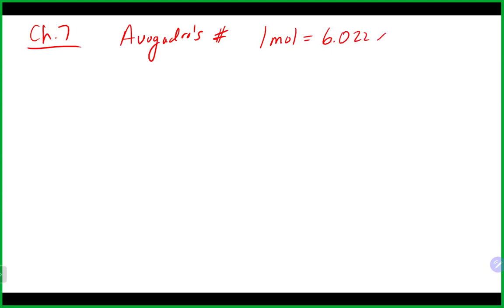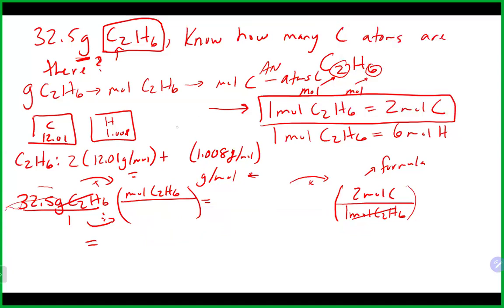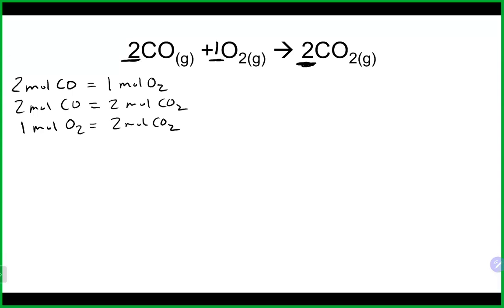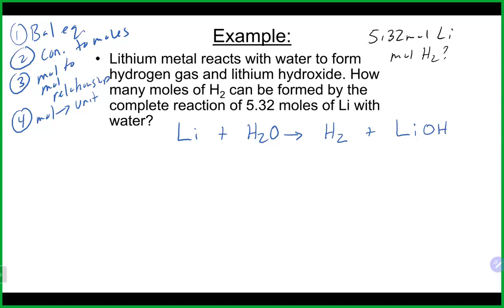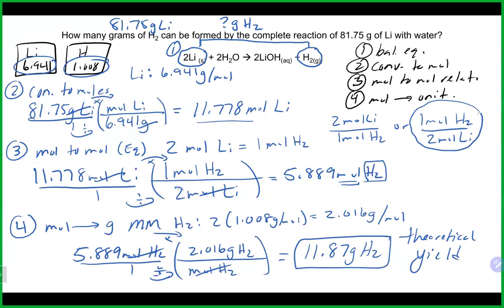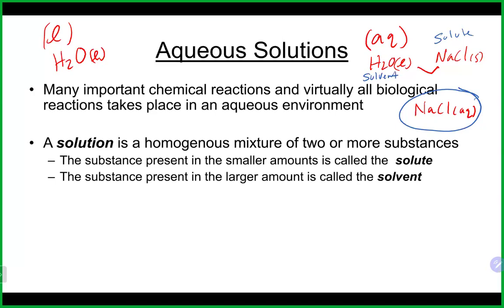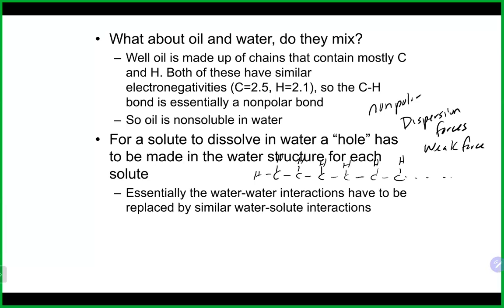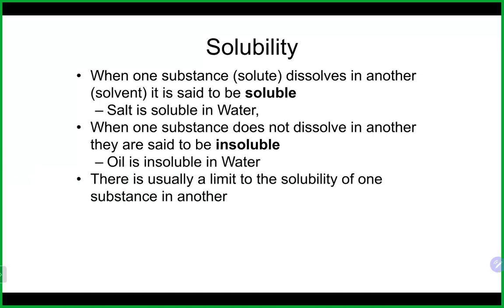Chem 110 Lecture 10/1/25 (Ch 7 and 9)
We lectured on Ch 7 and 9 (stoichiometry, solutions, solubility, intermolecular forces, dipole dipole, Hydrogen bonding, dispersion forces)